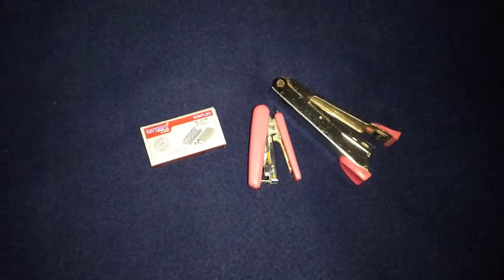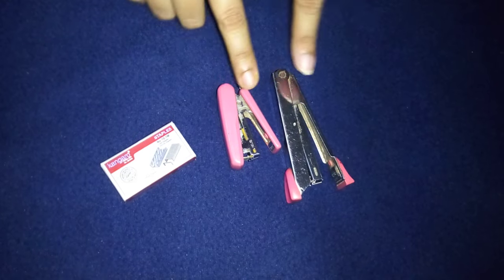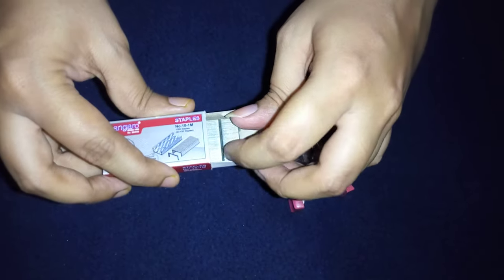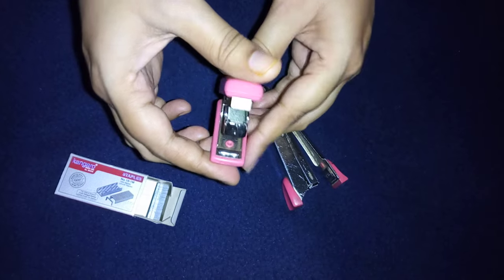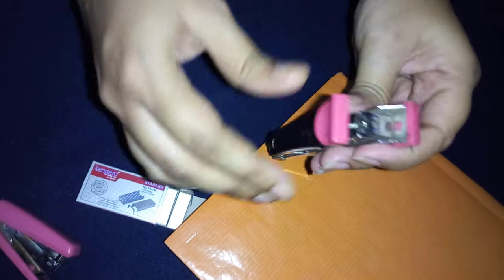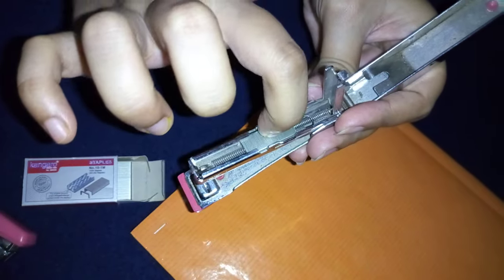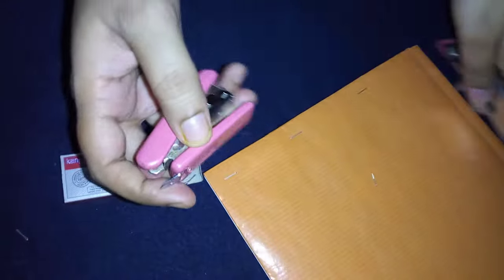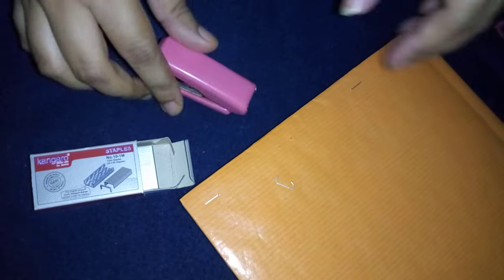How to insert pins in the Stapler??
Learn how to refill stapler pins in 2 different types or models of Stapler